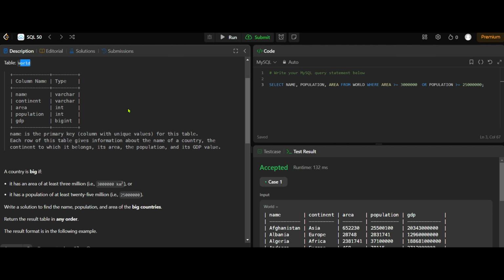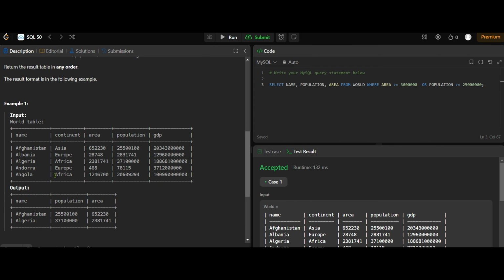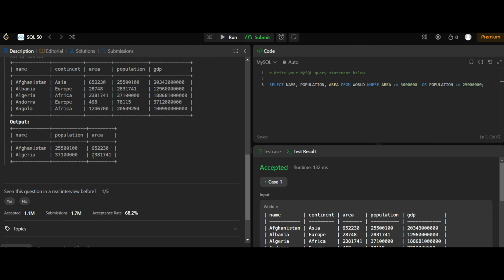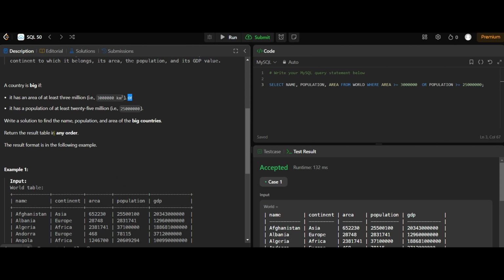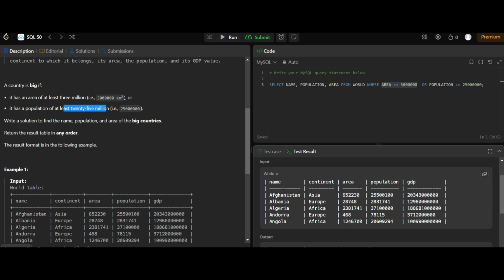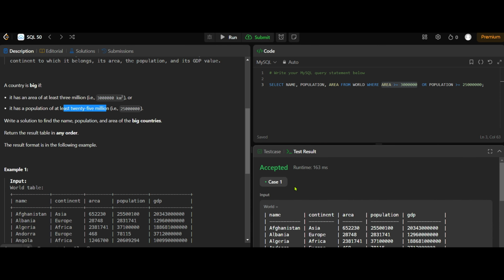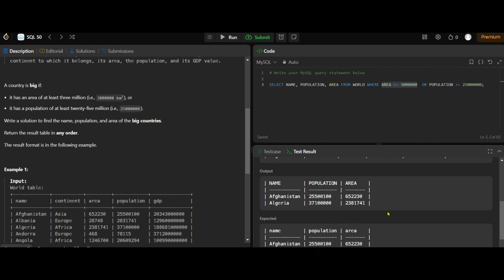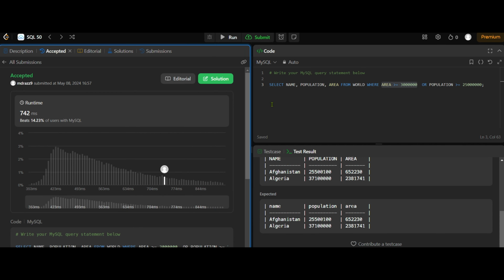Leetcode SQL 50 - big countries solution